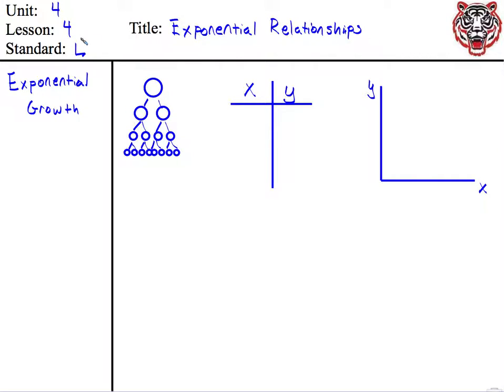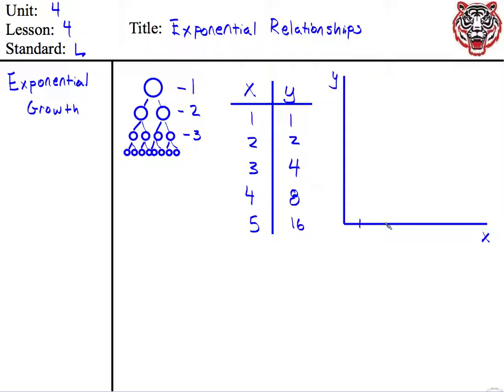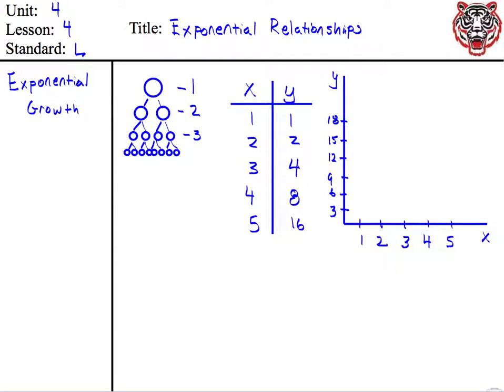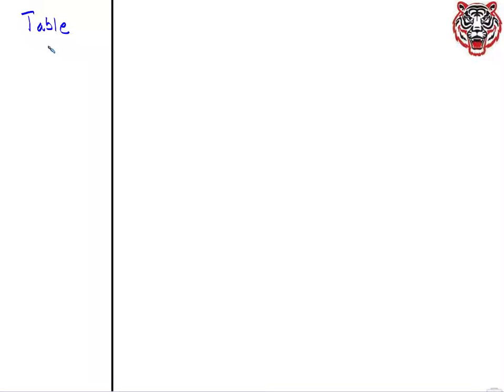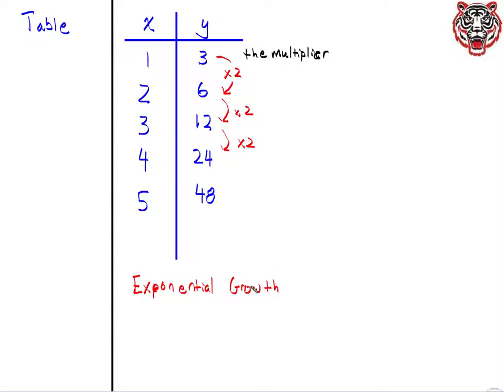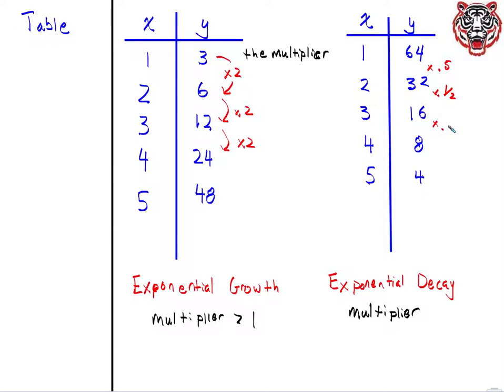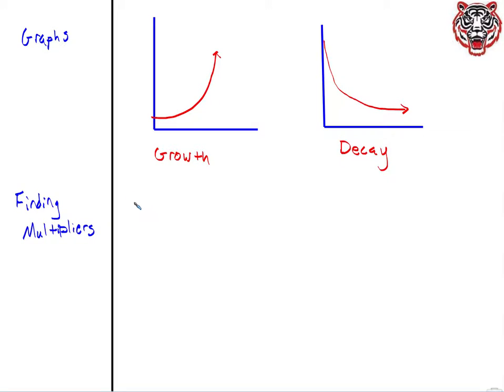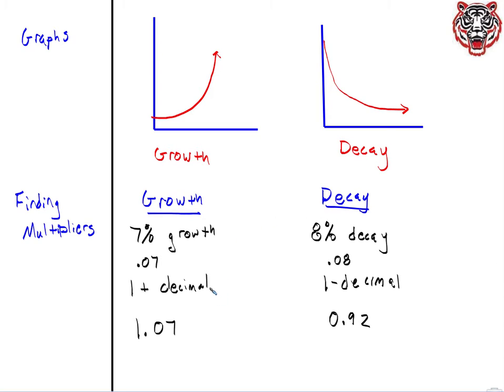Algebra 2 notes 4-4